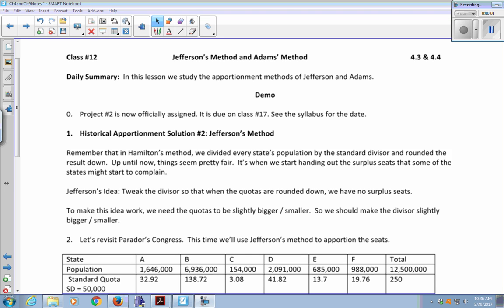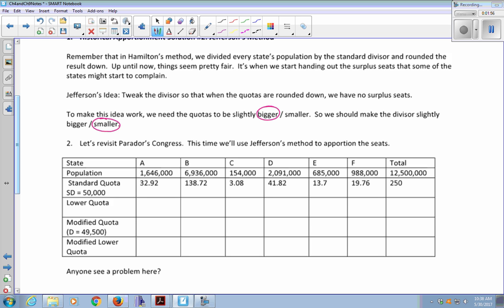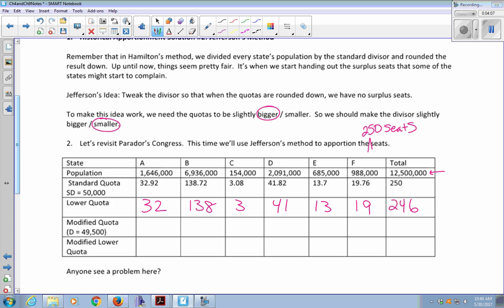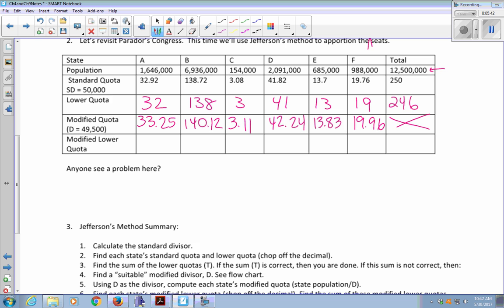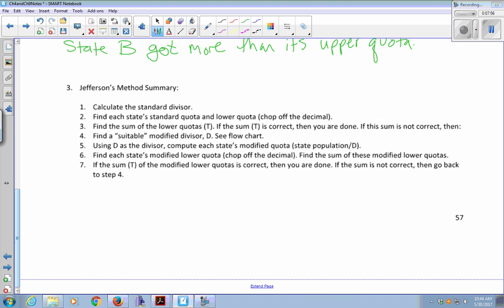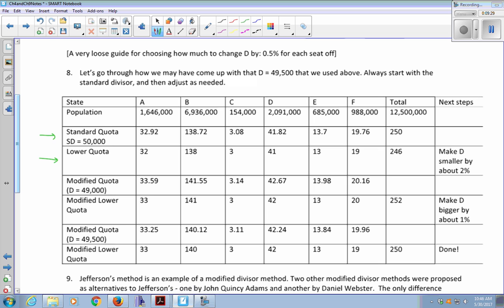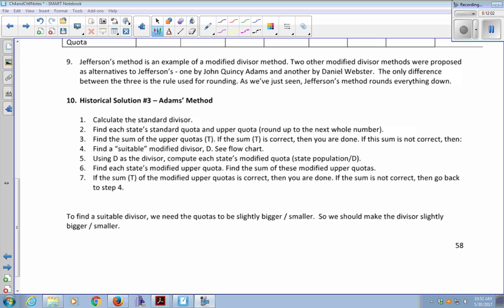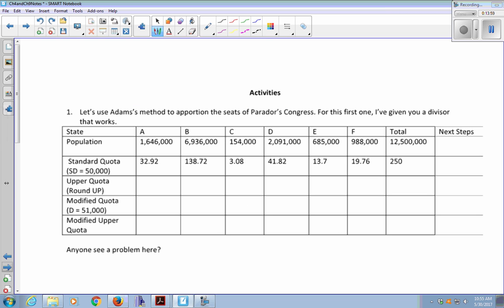MAT 117 Lesson 4point 3 and 4point4 Demo